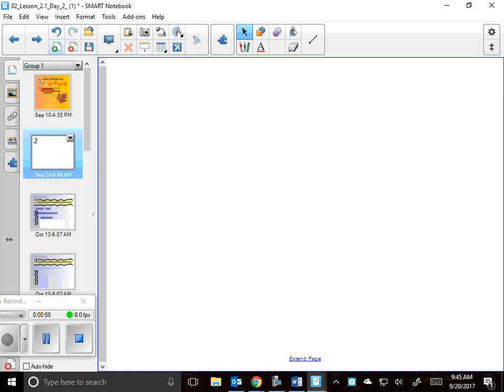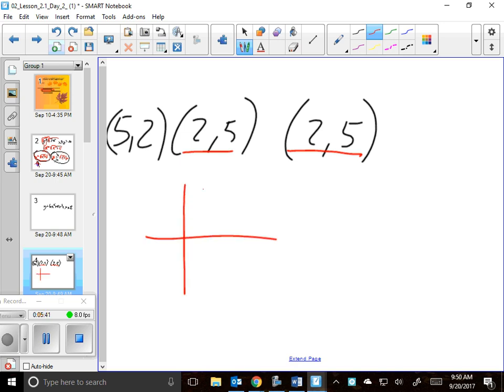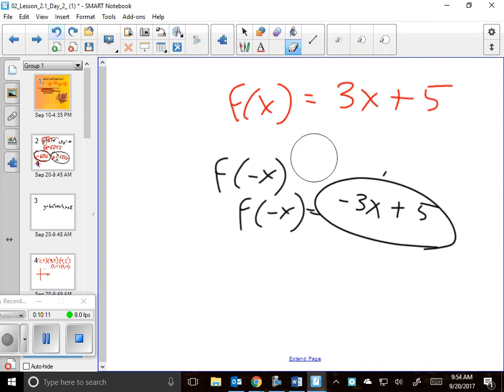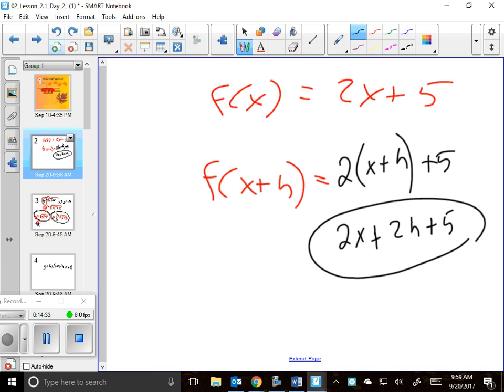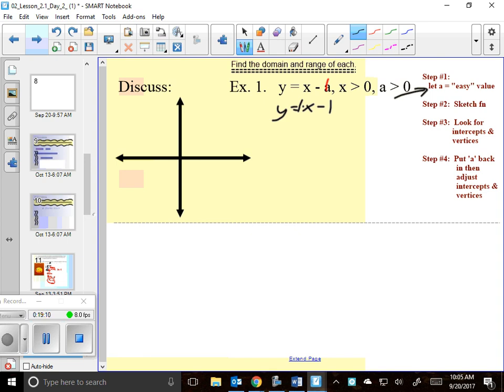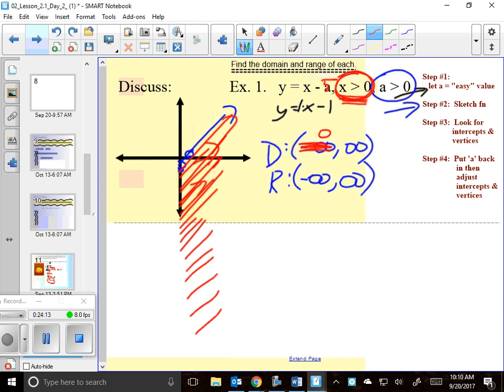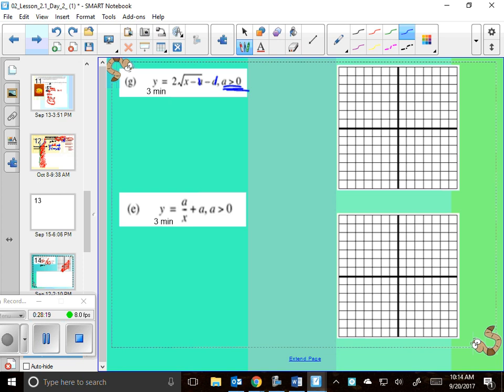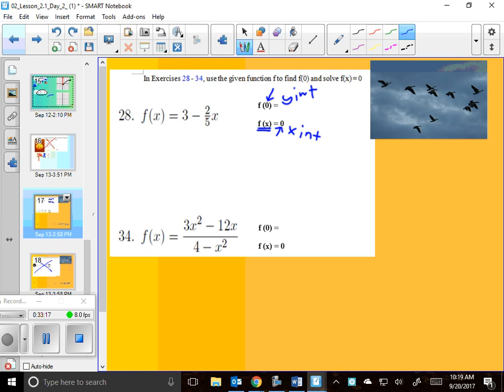September20 2017 HPC evaluating unusual functions and finding their domain and range